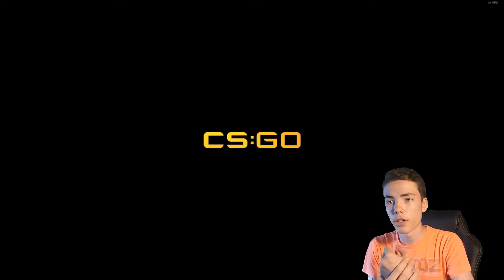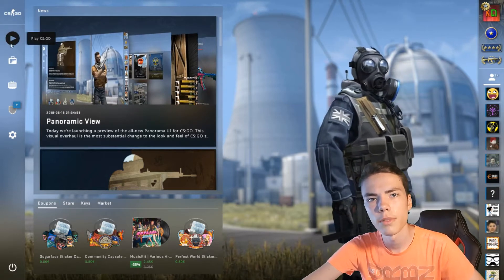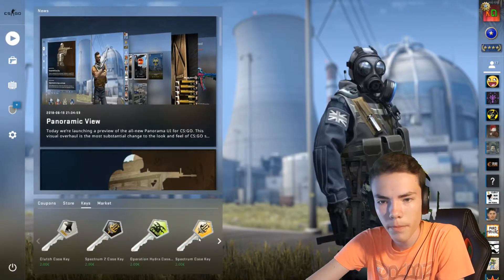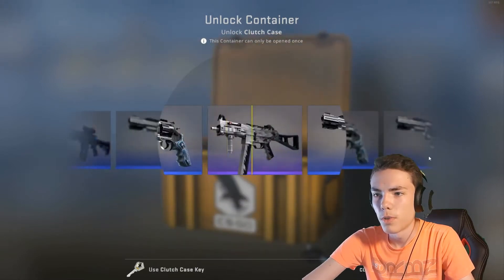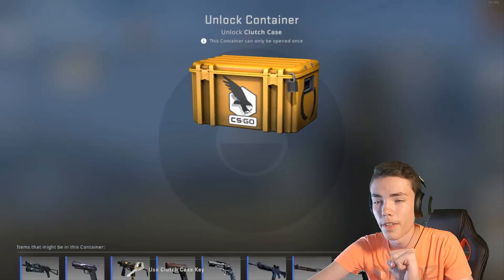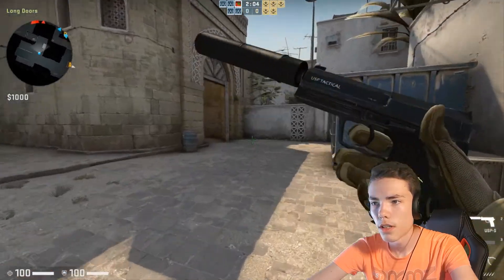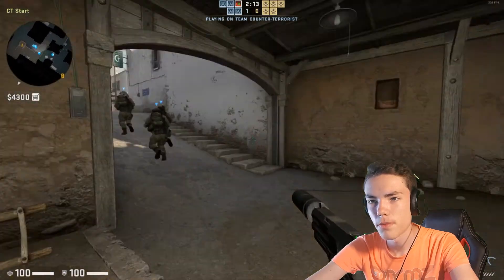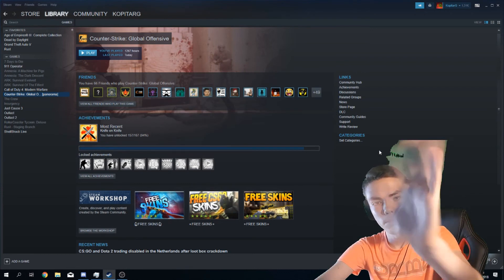NEW CS:GO PANORAMA UPDATE | New UI Review / Unboxing / Gameplay & More!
Very very sleek and nice update... I'm really pleased with it :D Try it out by yourself if you haven't already :)!

~KopitarG